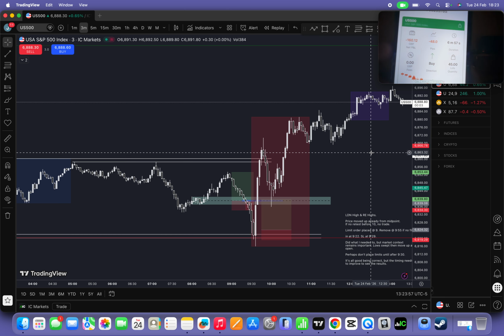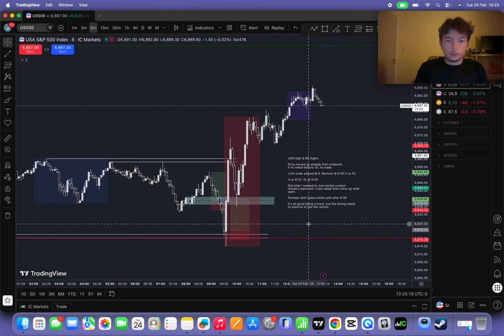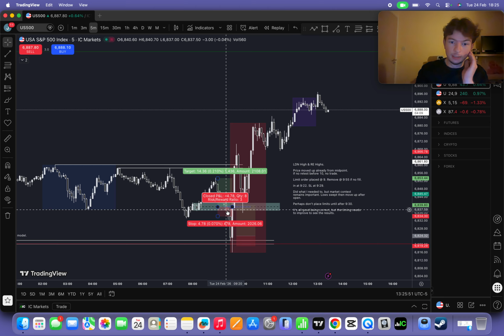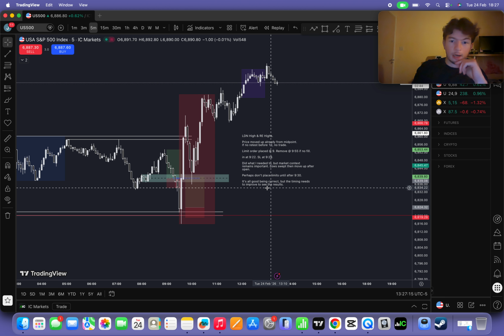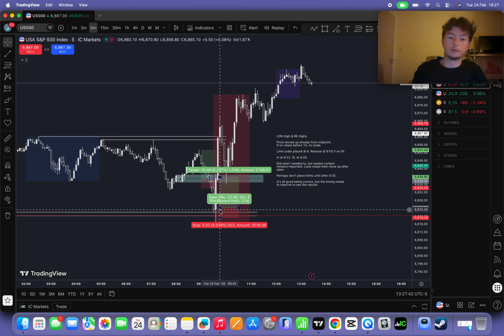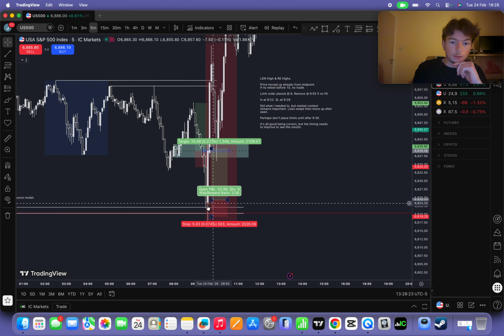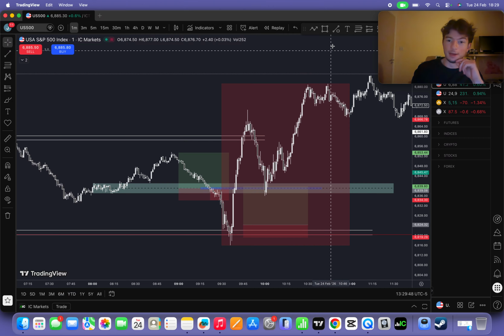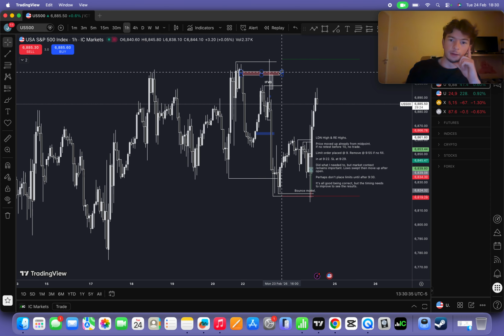US500 Trade Recap | Long (-5 Points) | Tuesday 24/02/2026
One trade Long today for -5 points. SL hit with usual Risk % but increased capital since my recent deposit.

Entry was a tad early, but I followed the model. Price then traded lower to take the previous PM Low & PDL before a bounce form that level back up to the orginal target of the London High & RE highs.

We then saw price reject from this level back to the midpoint of the 8AM 15m candle before the original ORB trade would have played out.

No hard feelings over this one, just need to improve my timing and trust my analysis as my executions have been off recently, whilst my ideas on where price needs to move has been generally correct.